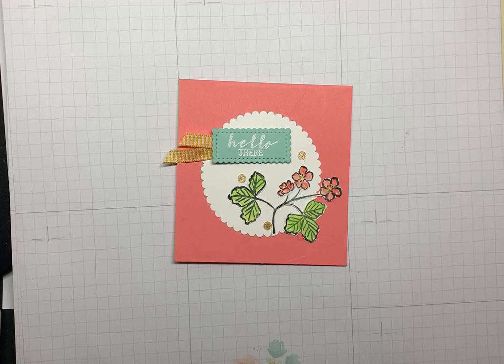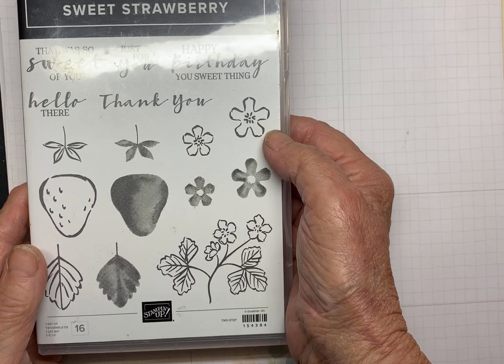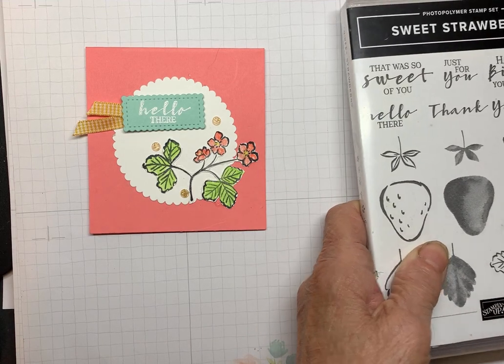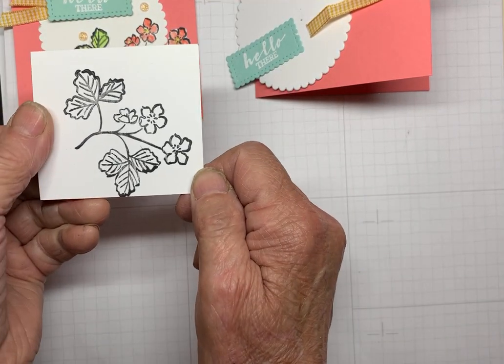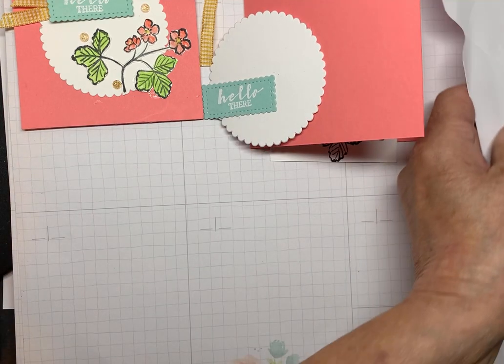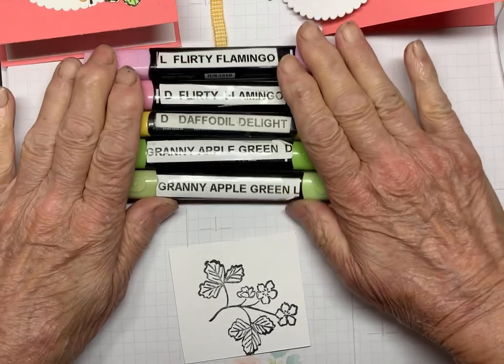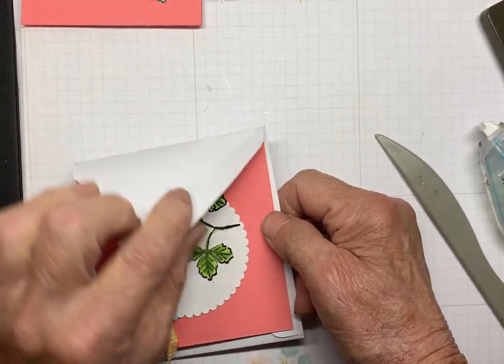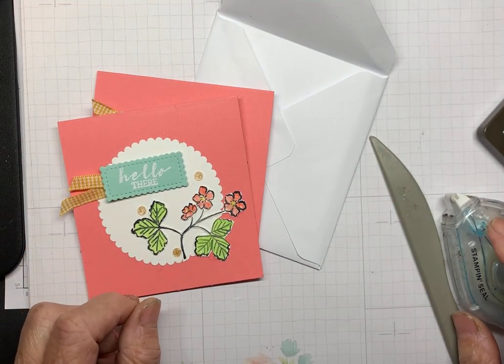Sweet Strawberry 4 by 4 card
This is card #2 (out of 3) created for a virtually make and take  in a team meeting July 20m 2021. The Sweet Strawberry stamp set is used to create this 4 by 4' card which was cased from the Annual Catalogue (2021). This video provides instruction on how to use the elements contained in the kit sent to team members to make the card..
Because Stampin Up does not sell 4 by 4" envelopes, I demonstrated how to use the retired envelope punch board to make a size specific envelope.
All materials used to make this card are available for purchase through my On-line store

Materials Used:
Stamp:  Sweet Strawberry
Inks:  Black Memento
       .Versa Mark

Card stock:
      . Flirty Flamingo
      .Basic White
      .Pool Party
Stampin' Blends:
        . Flirty Flamingo
        .Daffodil Delight
        . Granny Apple Green
Dies:
      .Layering Circles
      .Stitched So Sweetly
Ribbon : 3/8" Bumblebee Gingham
Embellishment;  Genial Gems
Adhesives:
      .Tombo
      .Dimensionals
      .Stampn Seal
      .Glue Dots
Other:
      .Heat tool
      .Bone folder
      . Silicone Mat

Measurements:
Flirty Flamingo card stock:  4 by 8" scored at 4"
Basic White 3 by 4 for stamped image
Basic White scallop circle 2" die or punch
Pool Party - scrap for sentiment
Photo copy paper 6 7/8 by 6 7/8 to make into an envelope using the punch board